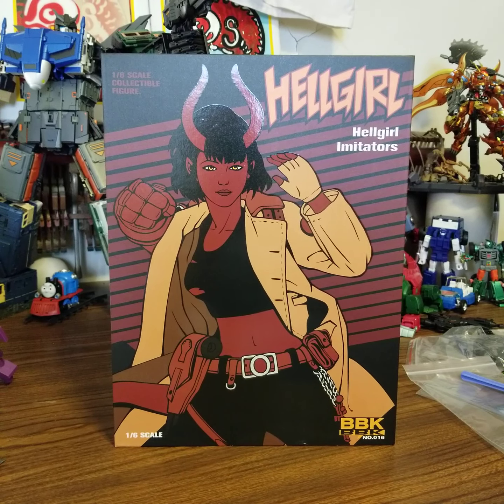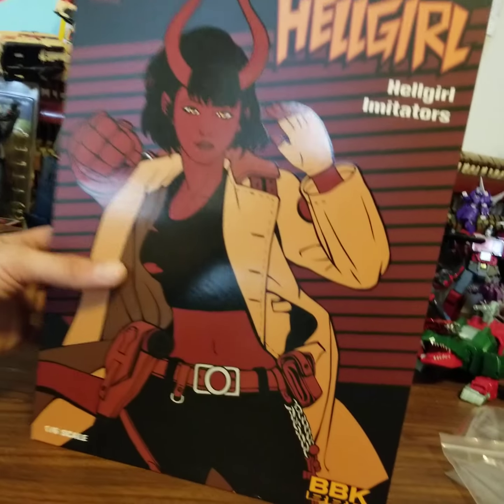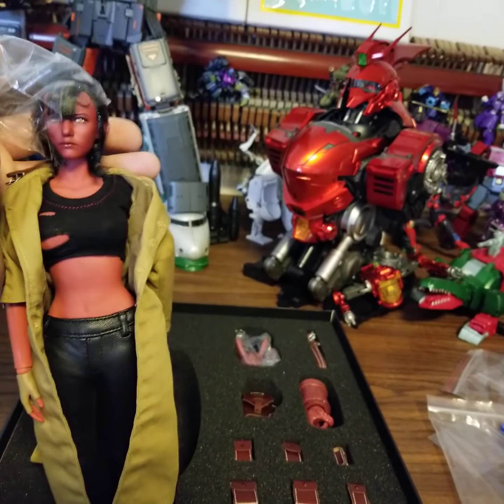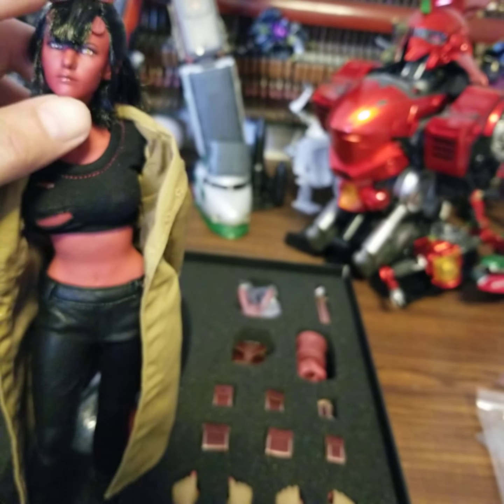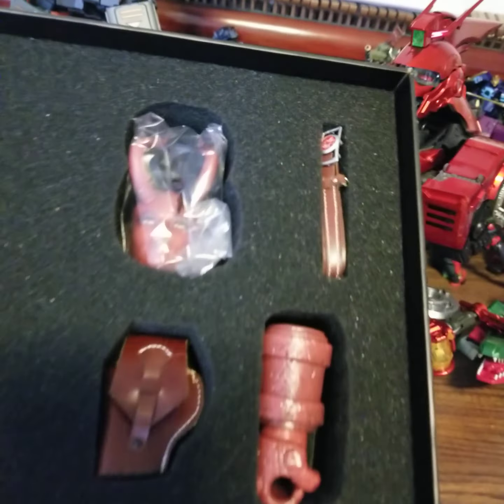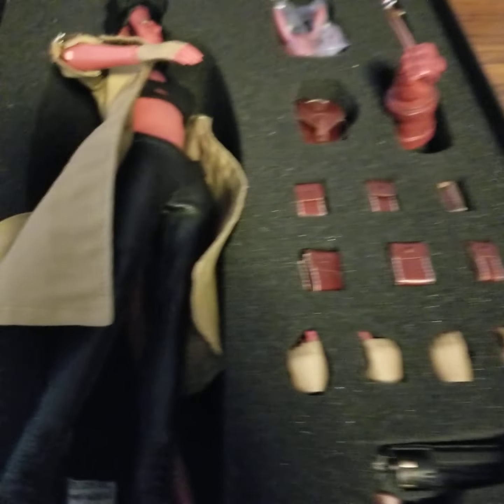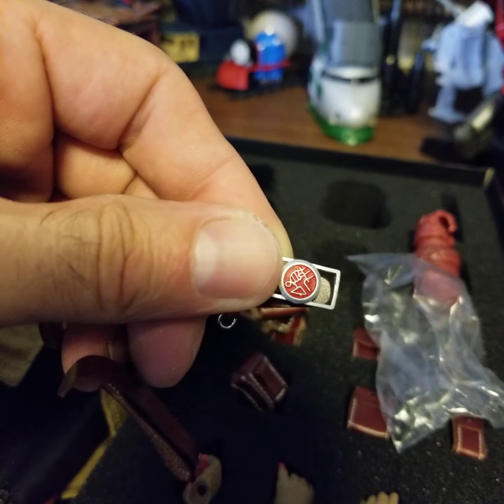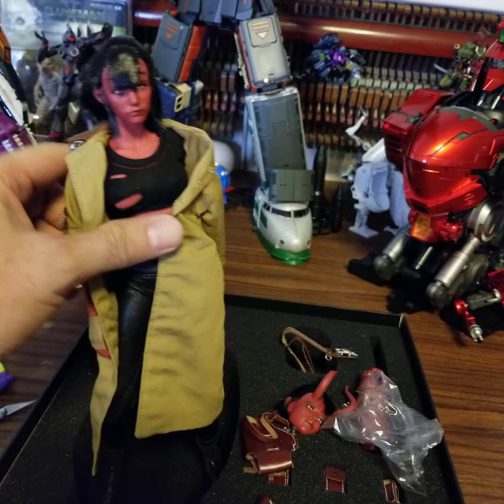BBK Hellgirl Imitators 1/6 scale figure (unboxing/review)